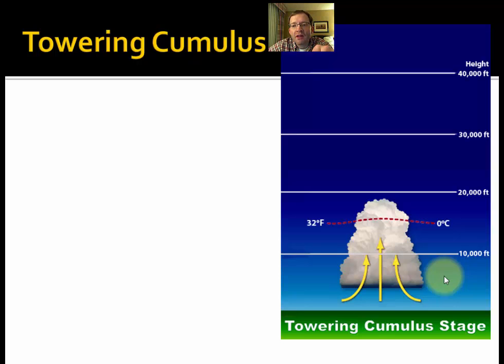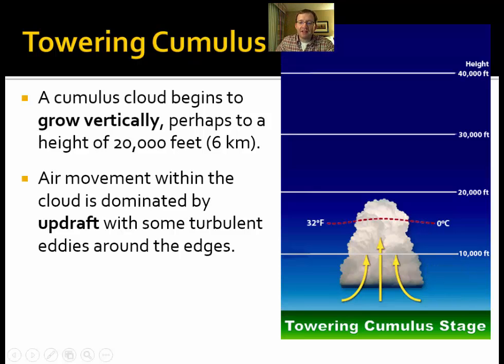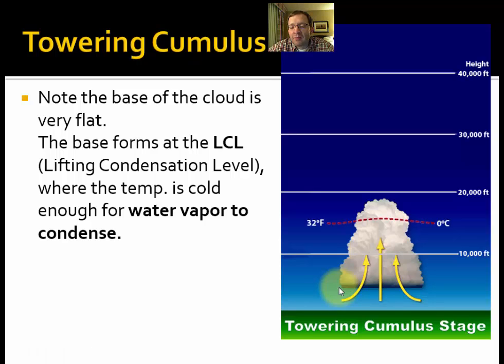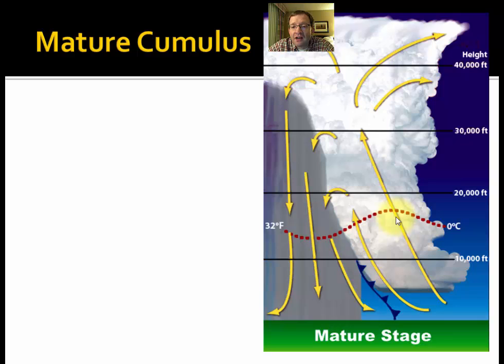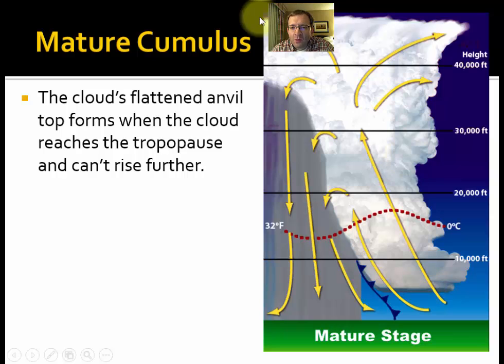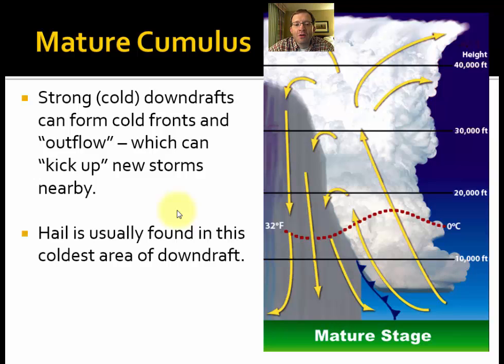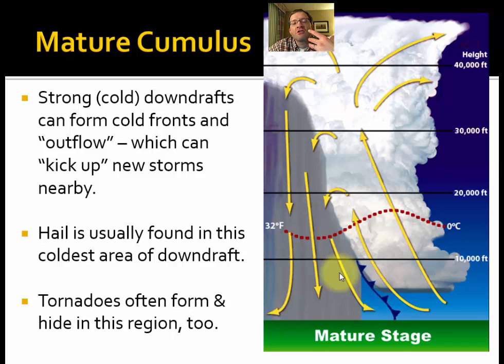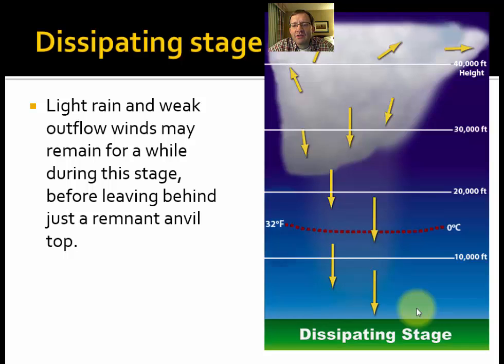Stages of Thunderstorm Development (Severe Weather Video #2)